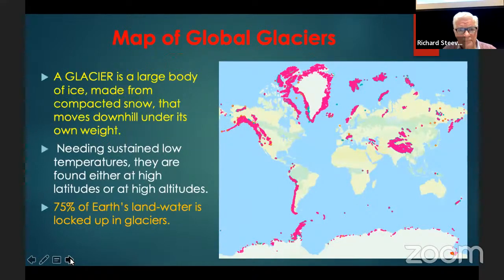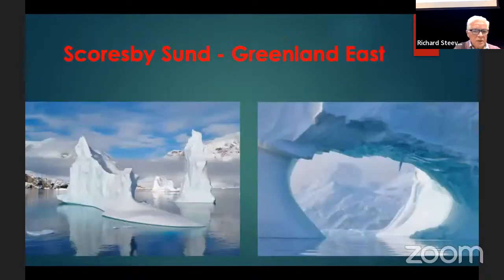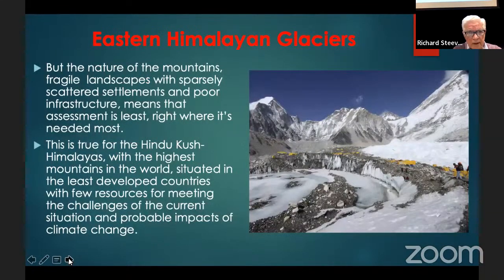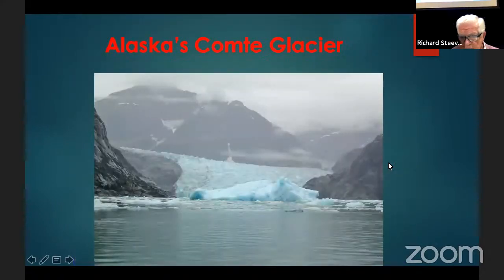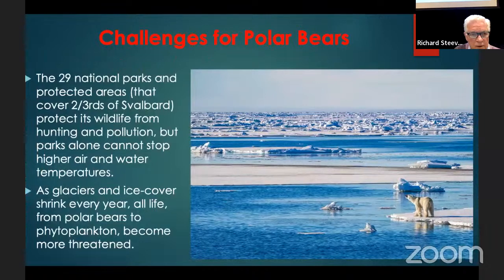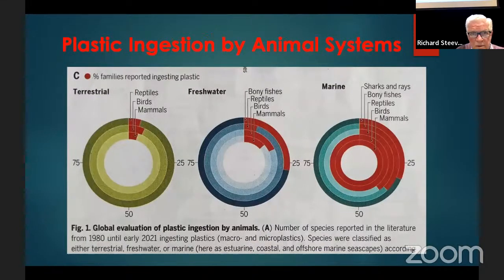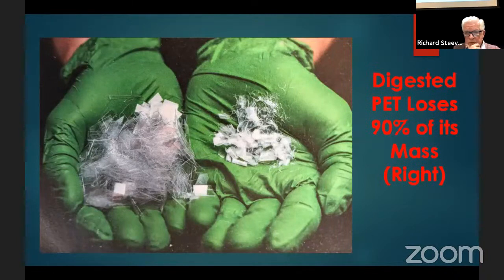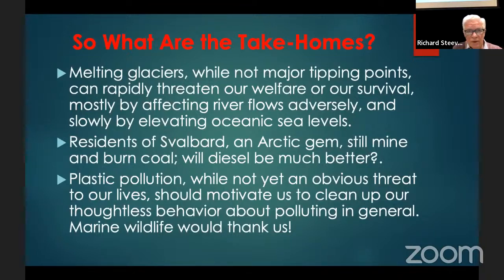Pathways to a Sustainable Planet: Global Impacts of Glacier Melting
This webinar is class session #8 (Spring 2022) of PLATO's course Pathways to a Sustainable Planet, hosted and moderated by Richard Steeves. In this session, Richard leads a presentation and discussion on the topic of the global impacts of glacier melting.